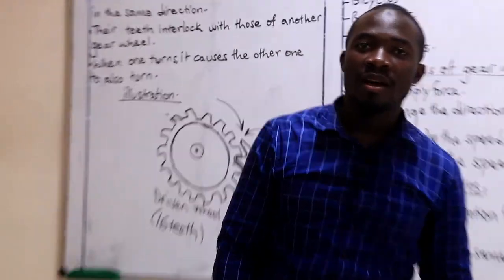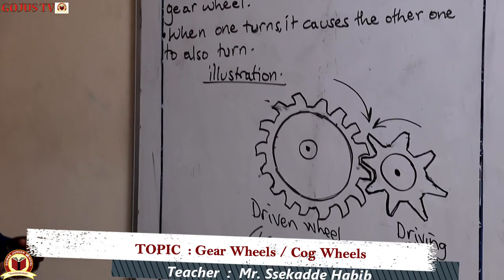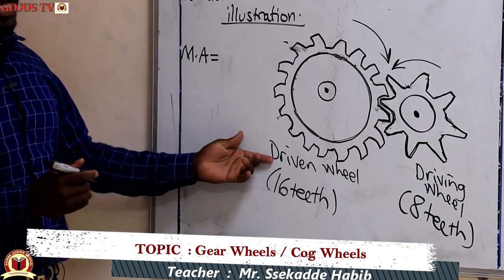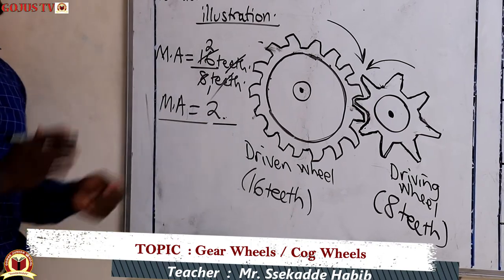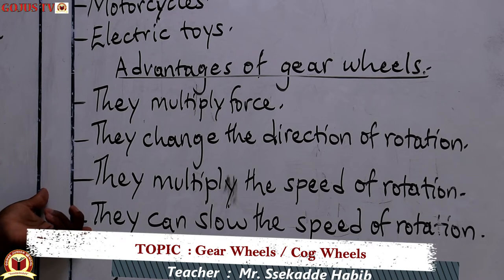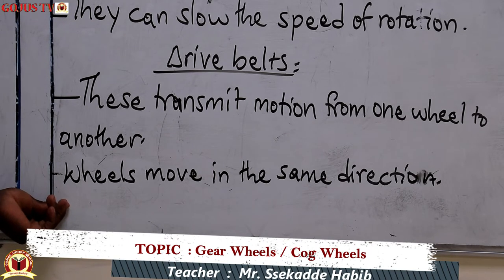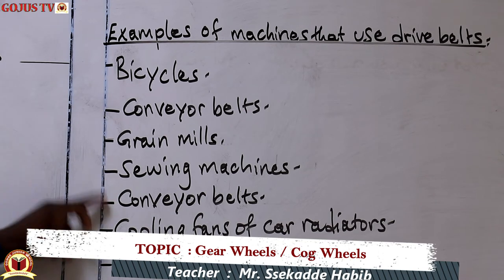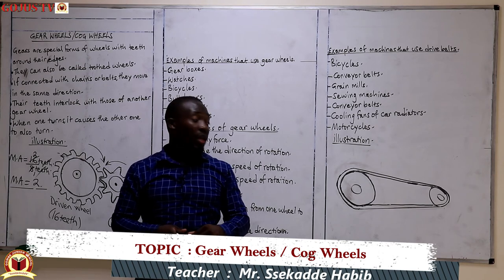SCIENCE LESSON,PULLEYS, GEAR WHEELS OR COG WHEELS, GOMBE JUNIOR SCHOOL E-LEARNING